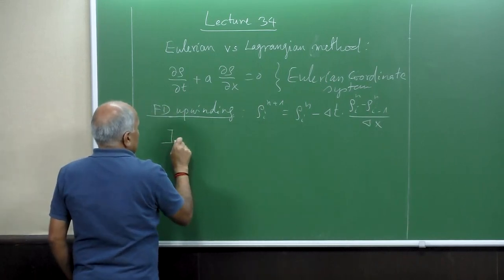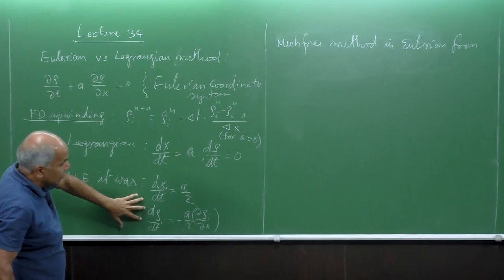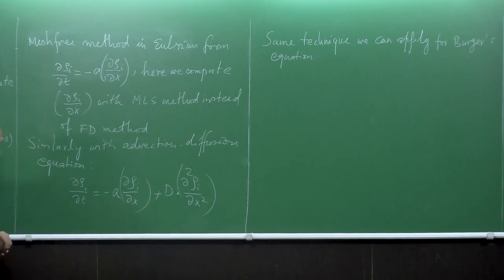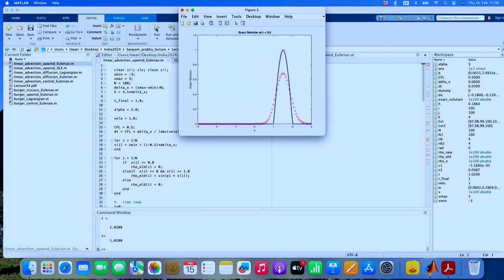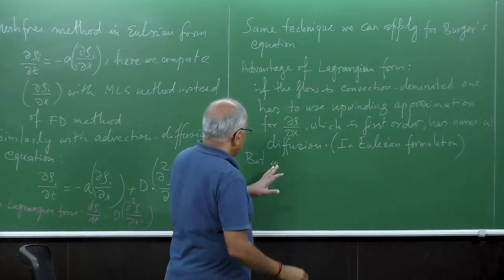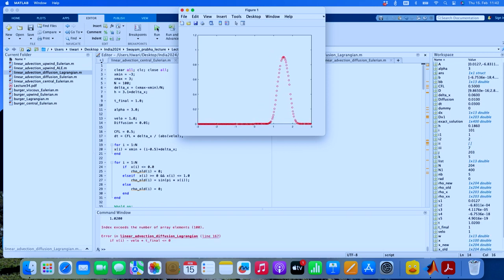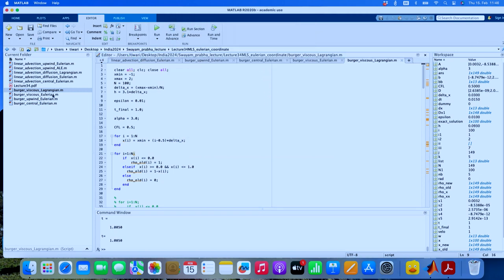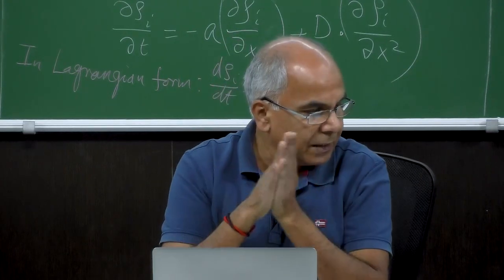Comparison between Eulerian and Lagrangian methods and matlab implementations